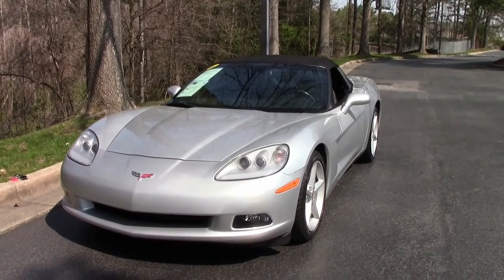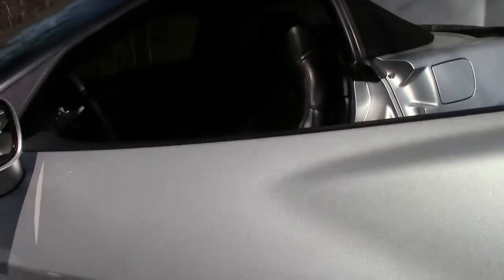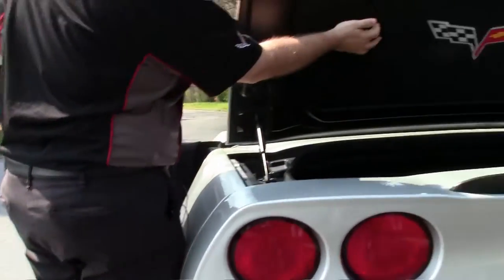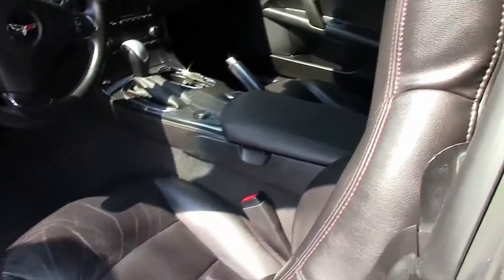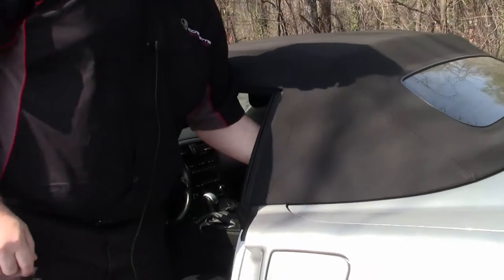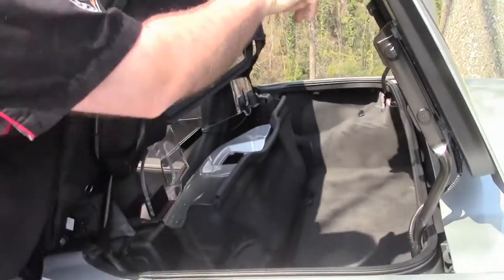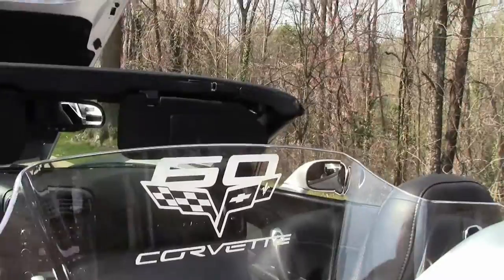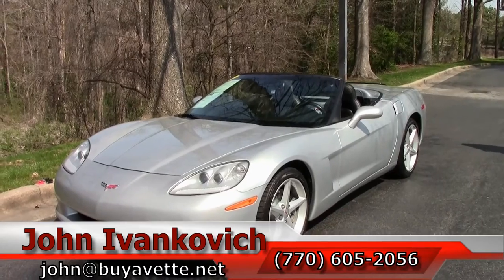2013 Corvette 1LT Convertible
2013 Corvette 1LT Convertible For Sale

Blade Silver, Ebony interior, Ebony convertible top.

430hp LS3 engine, 6 speed automatic paddleshift transmission, posi rear-end.

Coming with a clean Carfax, this 2013 Corvette Convertible shows 50,892 miles, and is in overall good condition. This car's paint is good-vg, with a nice shine. Convertible top is good-vg as well, as are the painted wheels. Firestone Firehawk Wide Oval tires show an average of 7/32nds tread depth remaining in the front, and an average of 5/32nds remaining in the rear. The interior of this 2013 Corvette Convertible shows good-vg seats and center console, vg door panels, and a good condition steering wheel. Additions to this car include window tint, clear windscreen with Blue LEDs, Blue LEDs for the fender vents, drilled/slotted brake rotors, airbag warning label covers, and full color C6 logo trunklid insulation embroidery. Call us before this '13 droptop sells! 51K Miles.